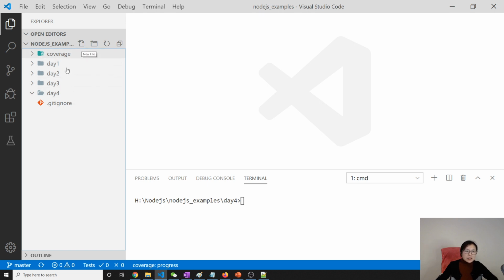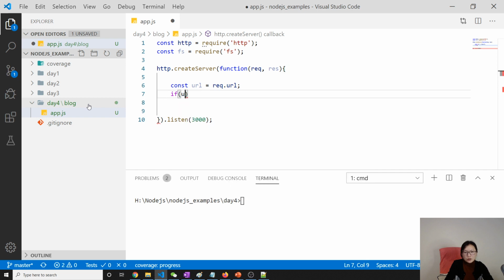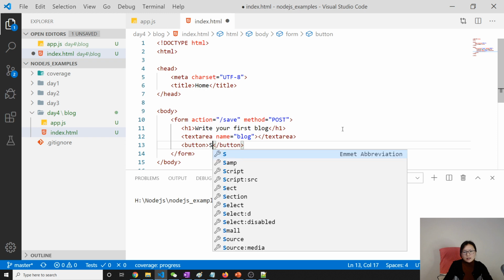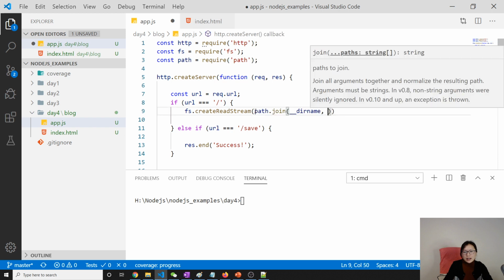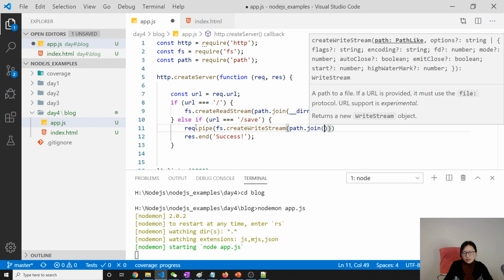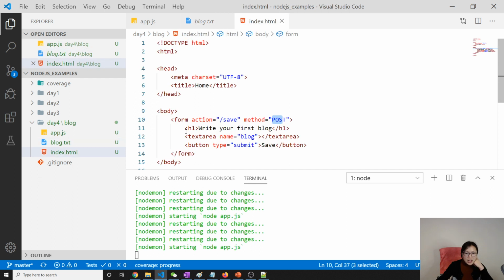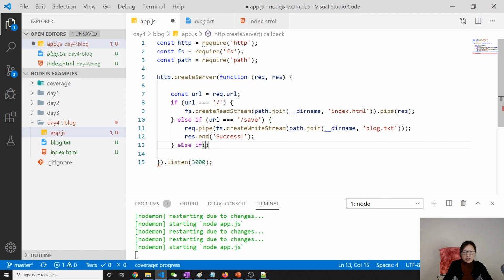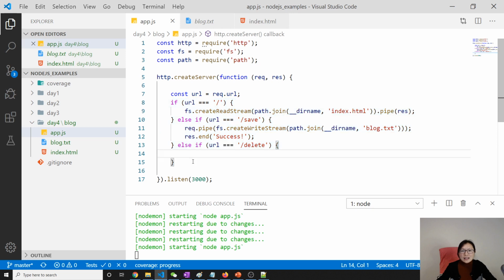Node.js - Routing Request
In this video, shows you how to route requests using vanilla Node.js API.